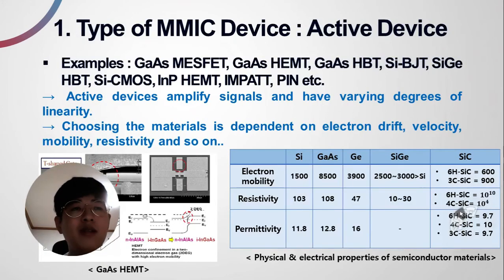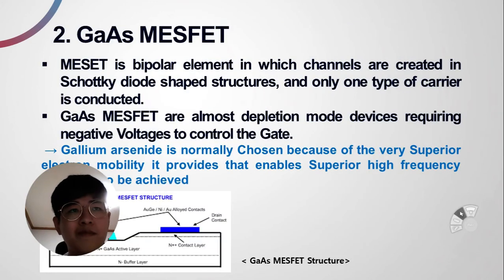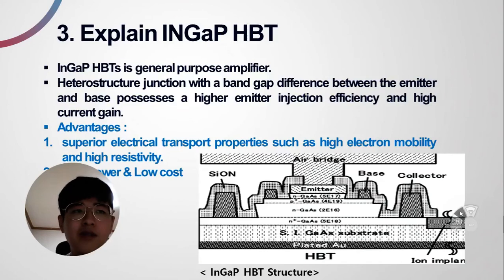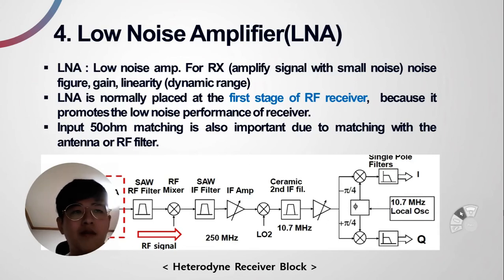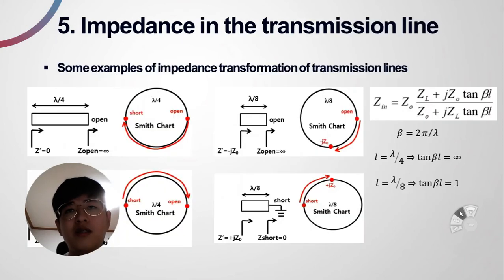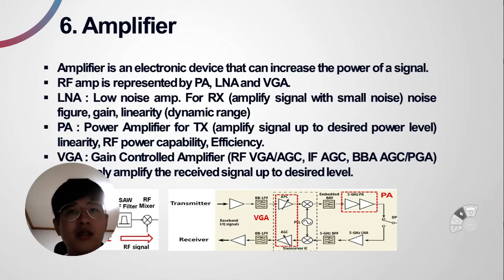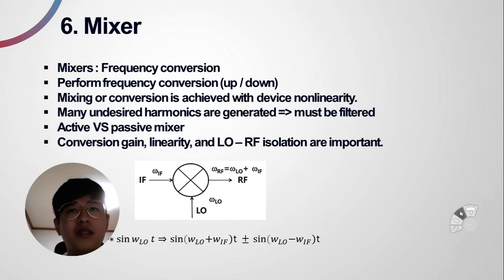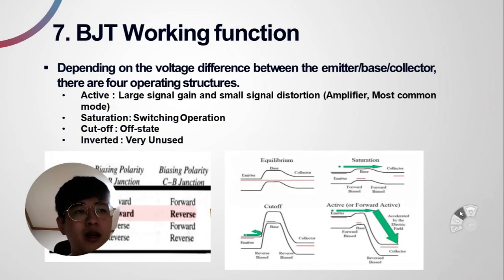RFIC Design & Experiment MIDTERM Presentation 정석호, 이재혁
광운대학교 RFIC 설계 및 실험 중간 발표 자료입니다.